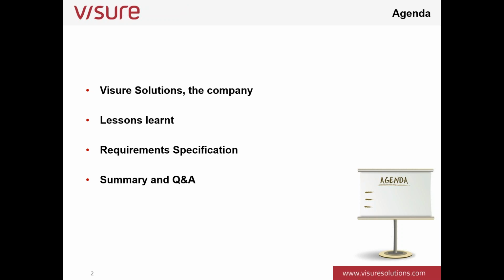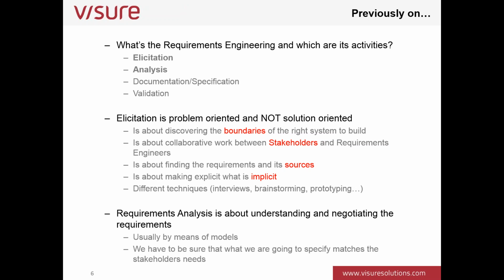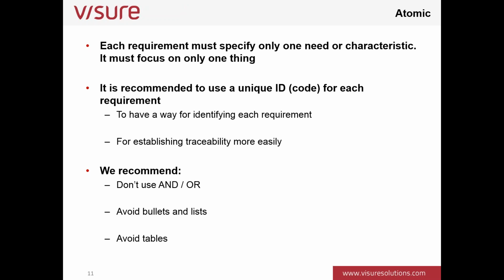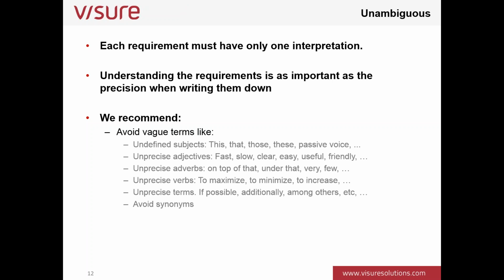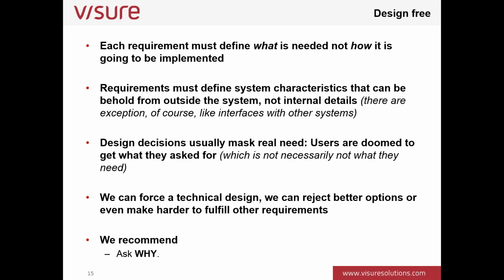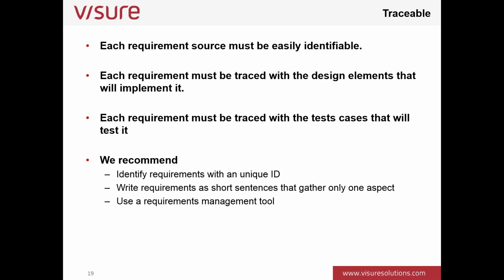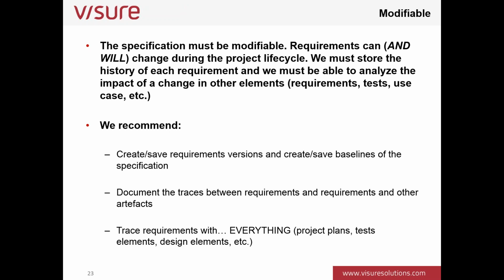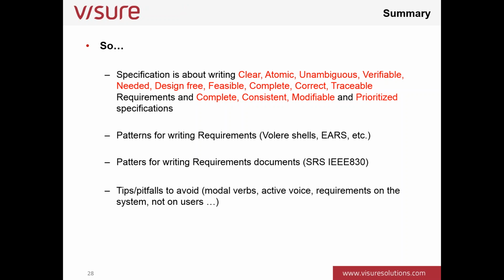Requirements Management Webinar Series Chapter III– Requirements Specification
In this webinar we will be recapping the previous concepts already learned about requirements elicitation and requirements analysis moving forward to the requirements specification.